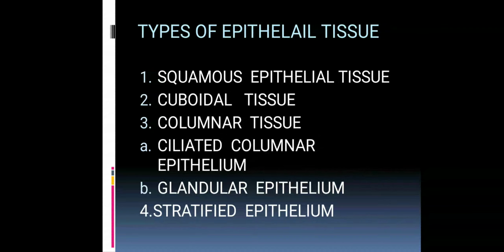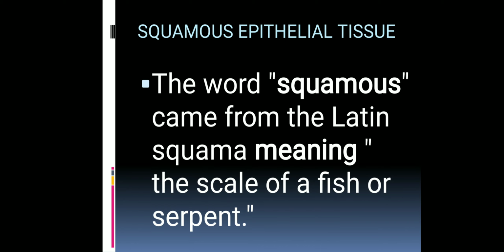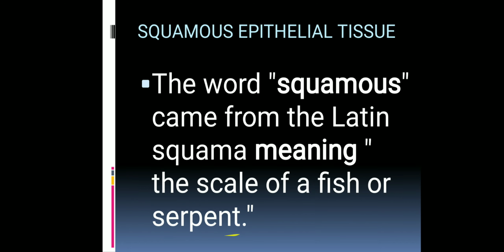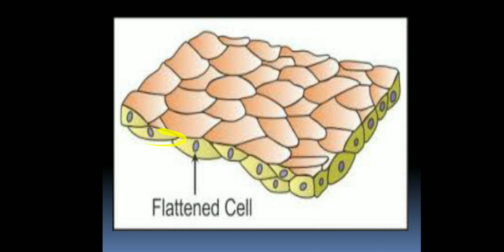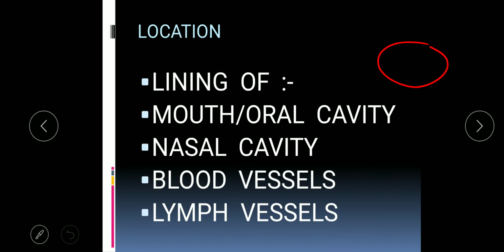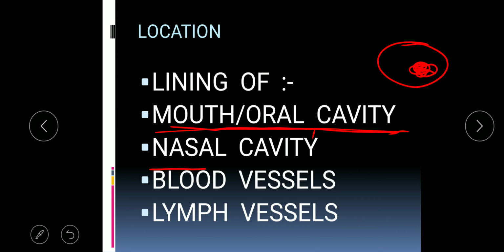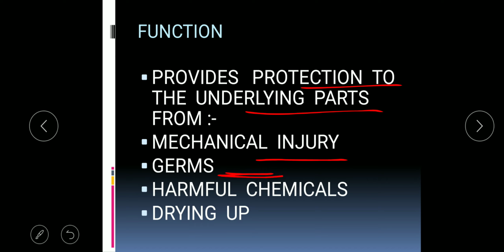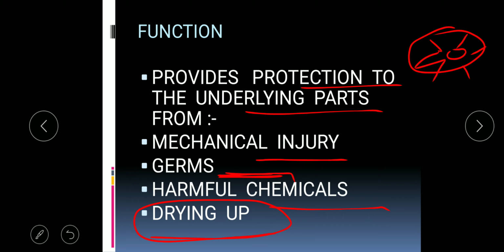Squamous Epithelial tissue